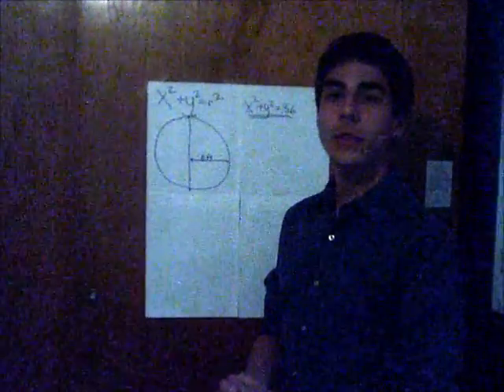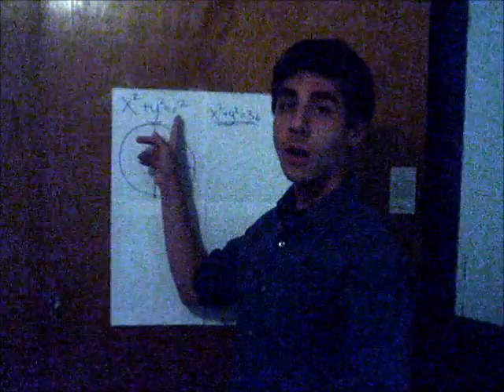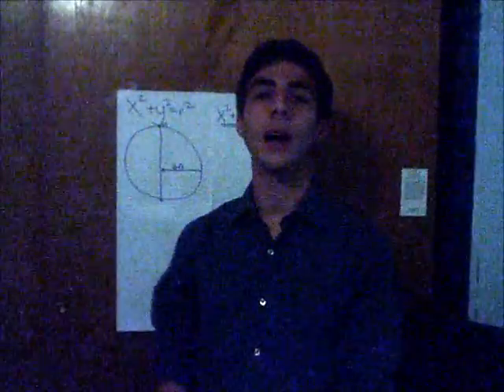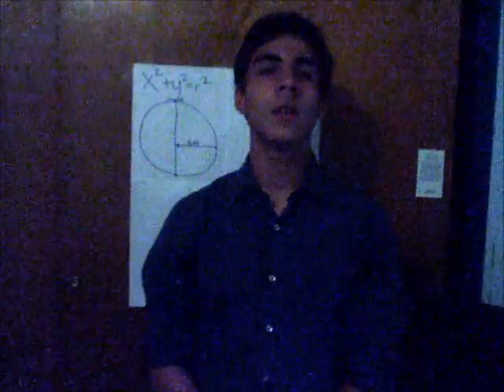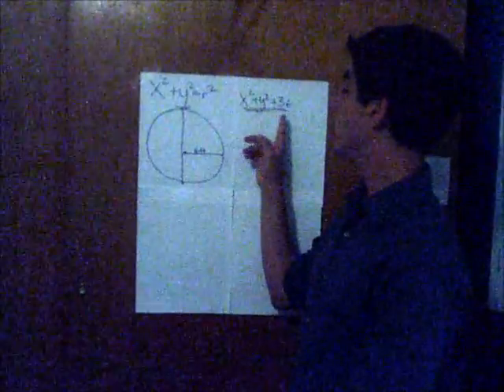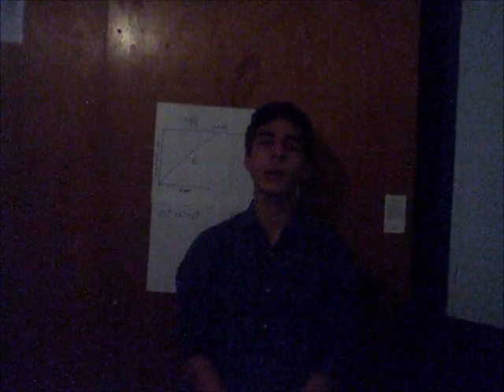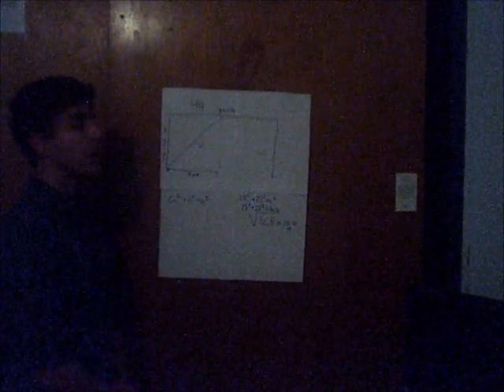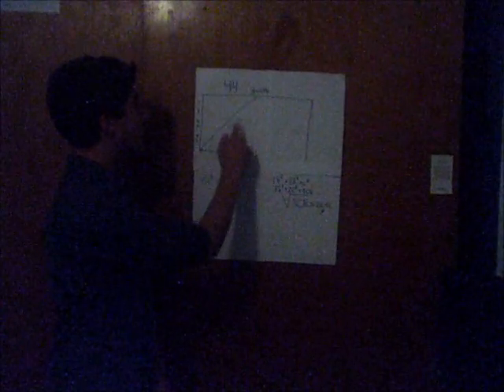Algebra II Video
Its my Algebra II Video for Algebra II..